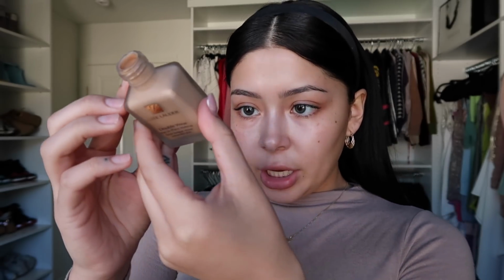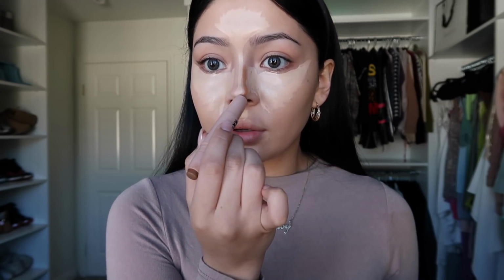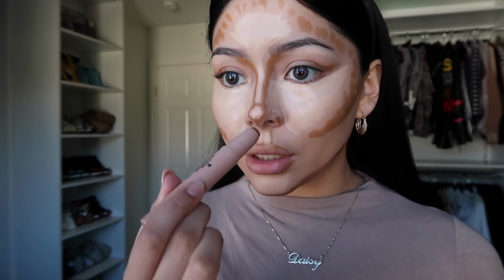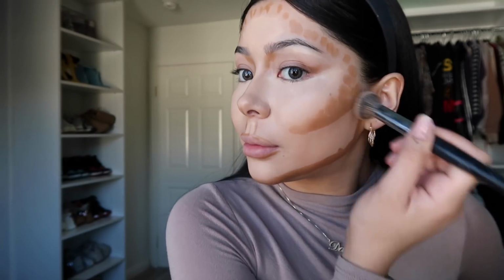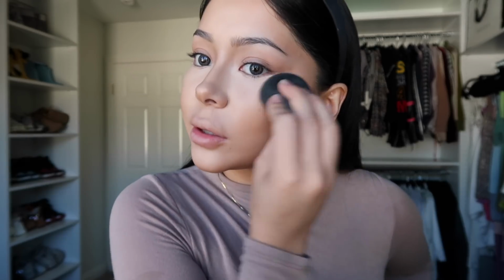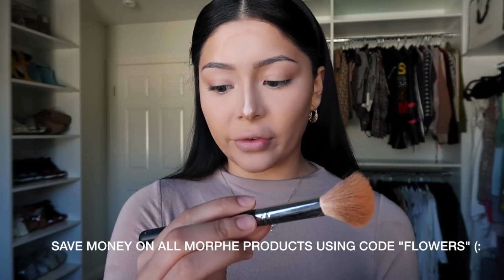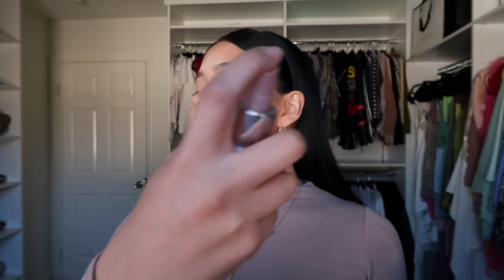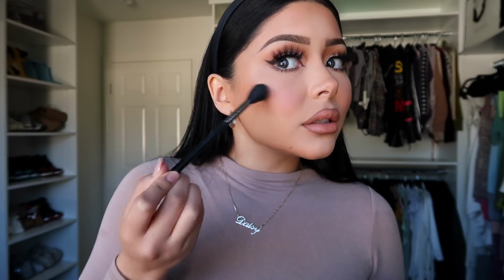MY CONTOUR AND HIGHLIGHT ROUTINE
Hi guys!! In todays video I will be showing ya'll  my new Contour and Highlight makeup routine for 2020!! 💘💘💘

➜ LET'S BE FRIENDS
➜ SNAP: marquez.daisy

MORPHE - FLOWERS
COLOURPOP - FLOWERS
BH COSMETICS - Daisy
THEMAKEUPSHACK -DAISY
LAURA’S BOUTIQUE - DAISY
ARTIST COUTURE - daisymarquez
LILLY LASHES - DAISY

XOXO